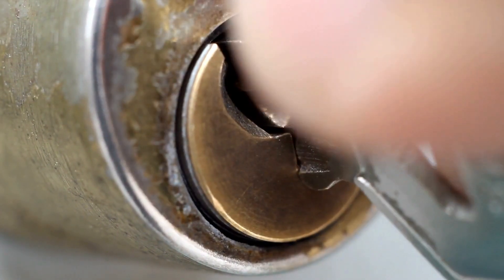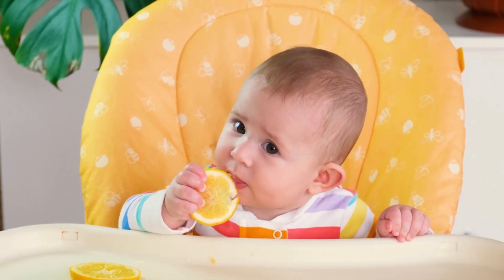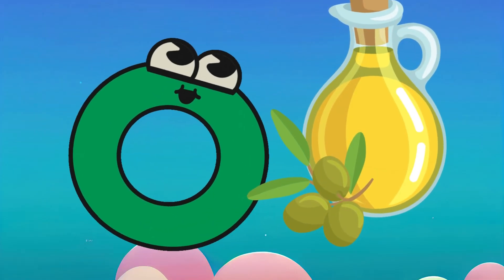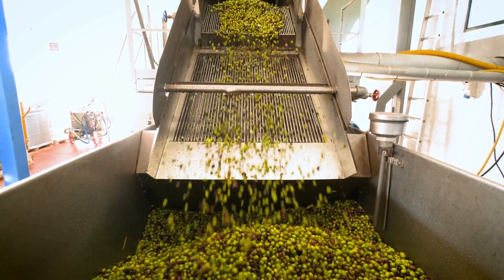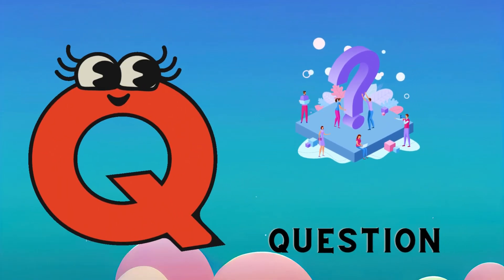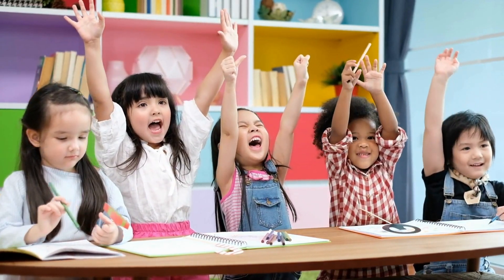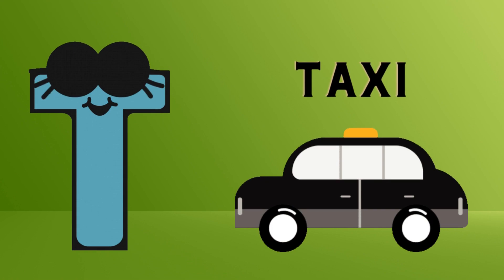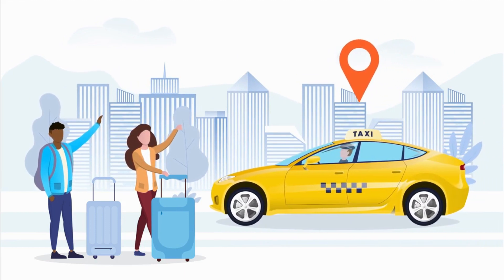Abc Song | Abc Phonics Song For Toddlers | Alphabet Song for Kids | A for Apple | Nursery Rhymes